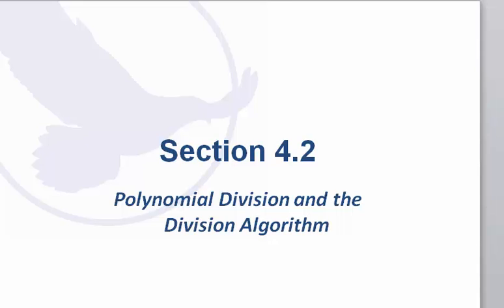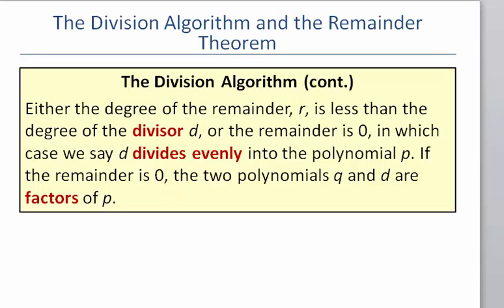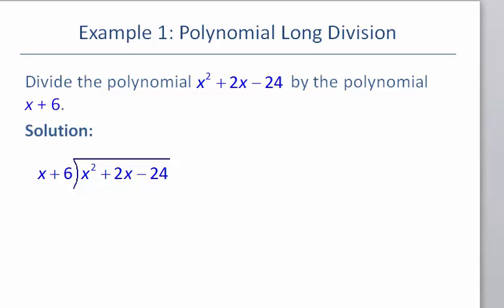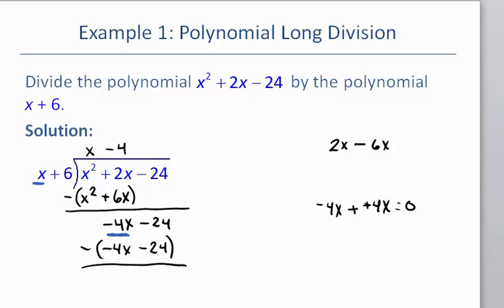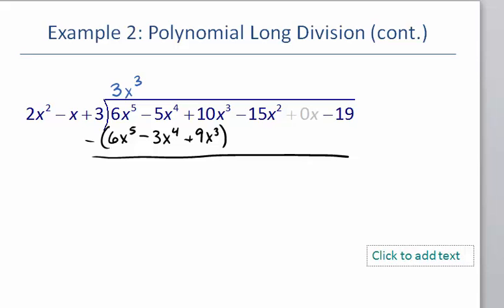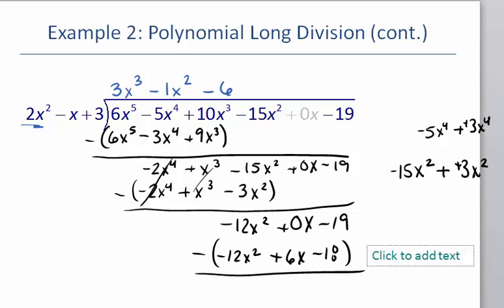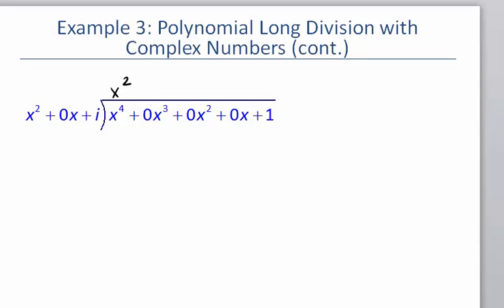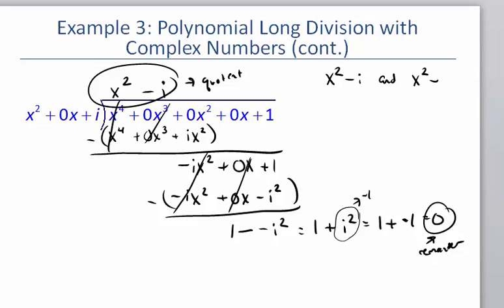Section 4.2, Polynomial Division